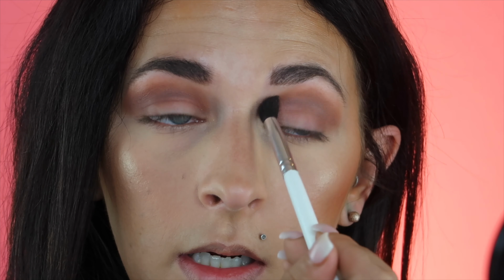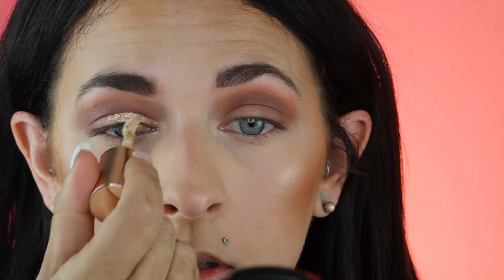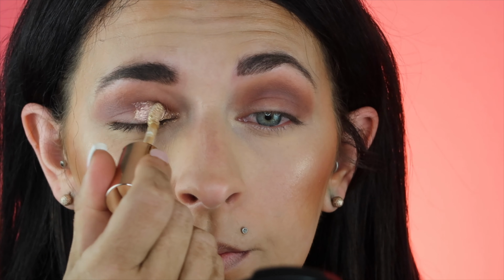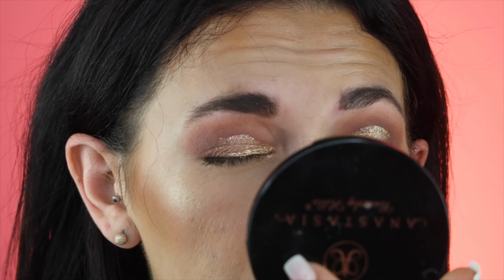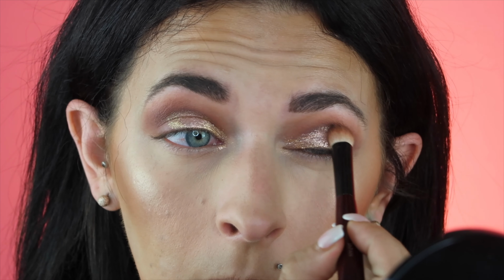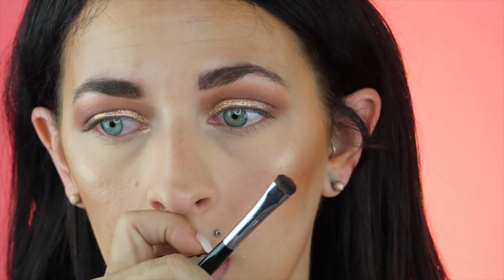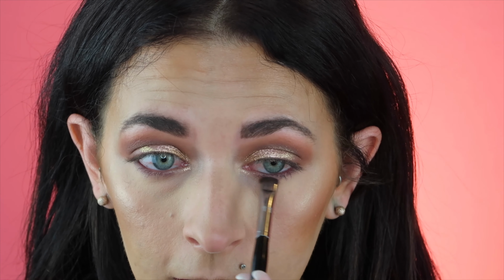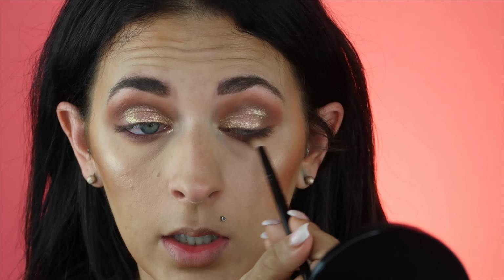NEW NATASHA DENONA CHROMA CRYSTAL SHADOW REVIEW/SWATCHES/COMPARISONS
So today I will be reviewing the new natasha denona chroma crystal liquid eyeshadows. I got the shade zone, what do you guys think?

Stefania Messina